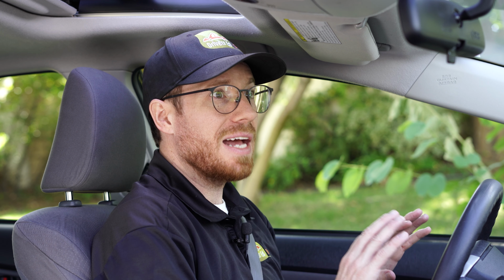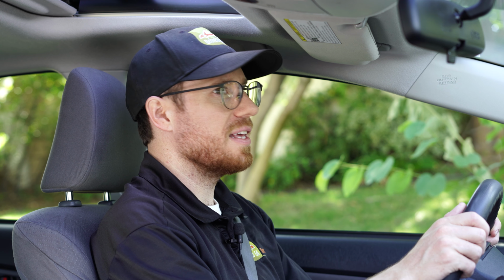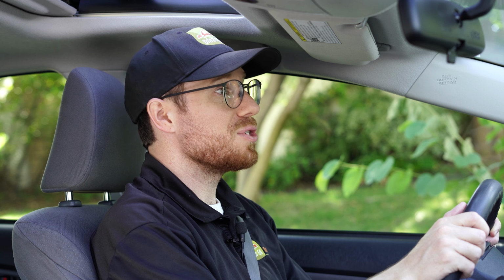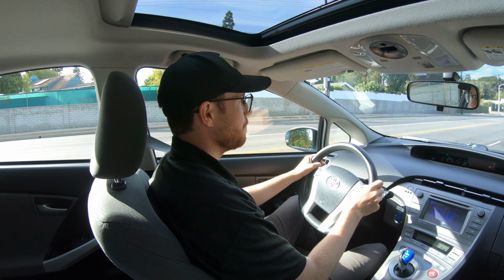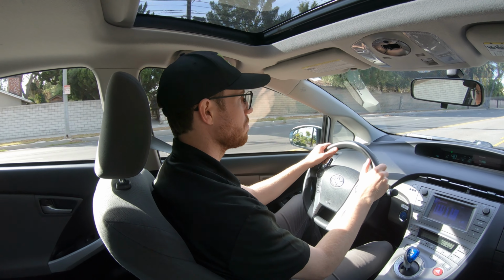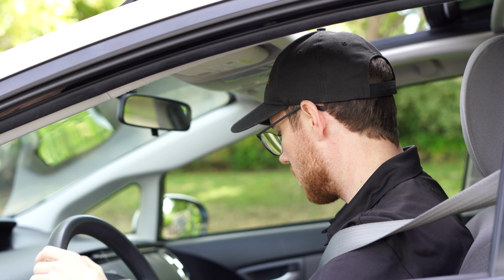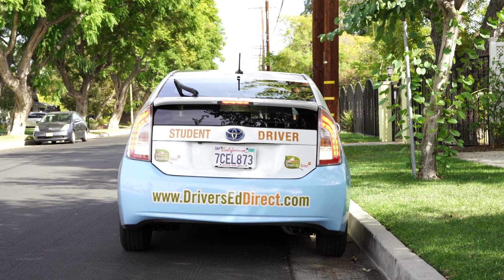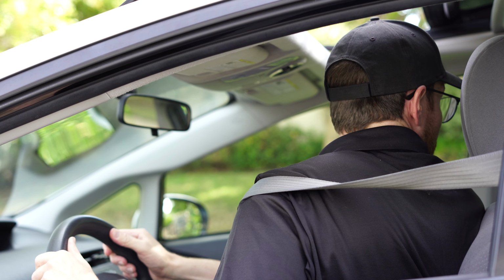How to Use Your Rear-View Mirrors While Driving (Rearview Mirrors - Part 2 of 2)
If you watched Part 1 of our rearview mirror series with driving instructor Micah (link below), then you already know how to ADJUST your mirrors before driving.  In this Part 2 video, Micah will teach you how to USE your rearview mirrors while driving.  Learn the technique of using quick glances to check your mirrors as well as all of the driving situations where your mirrors will come in handy.  While this video is designed to teach beginner drivers, even seasoned driving veterans will benefit from learning the proper way to utilize their rear-view mirrors for enhanced defensive driving.